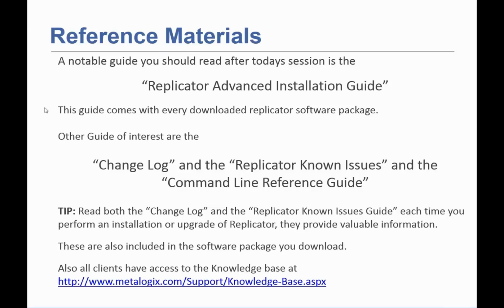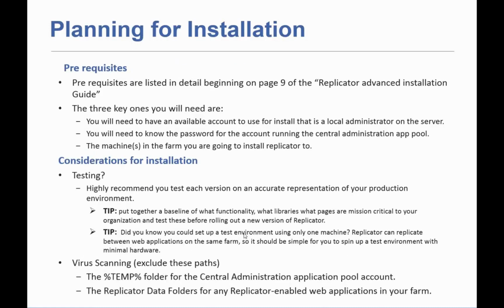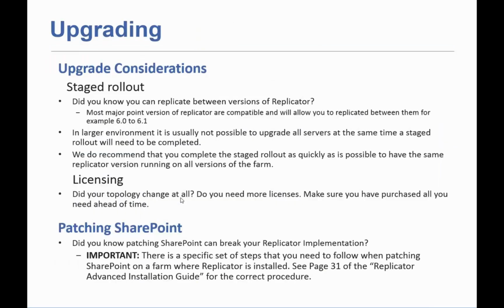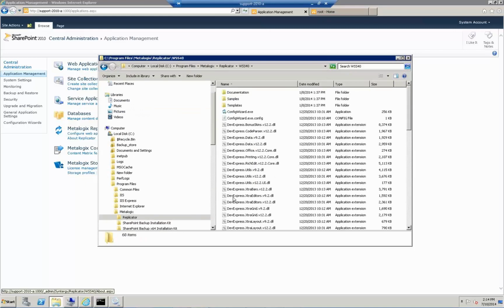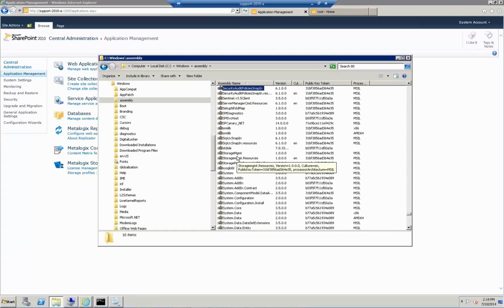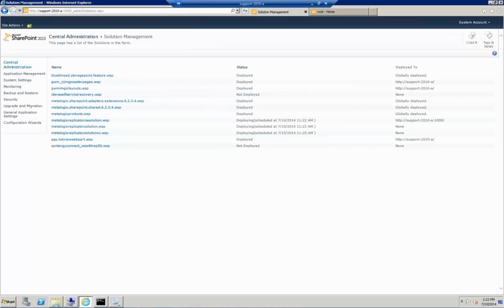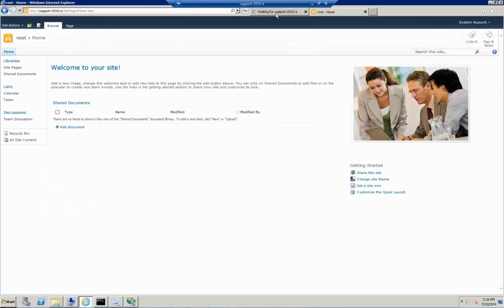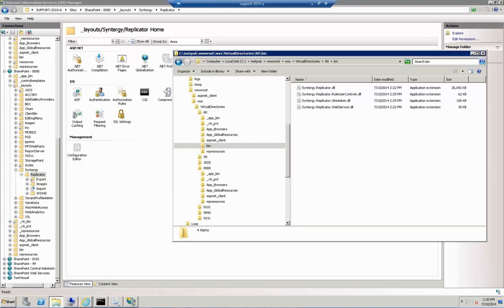Replicator - Installing and Upgrading_Quest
Demonstration of Installing and Upgrading Replicator